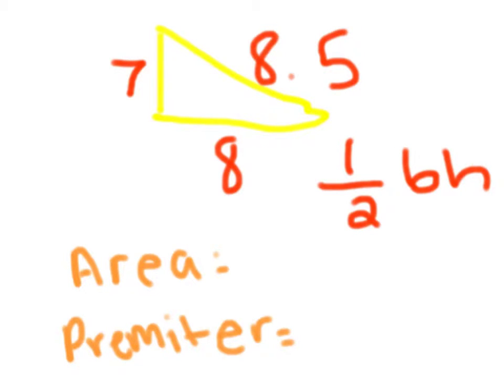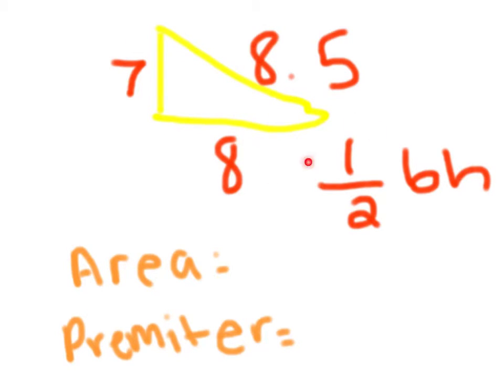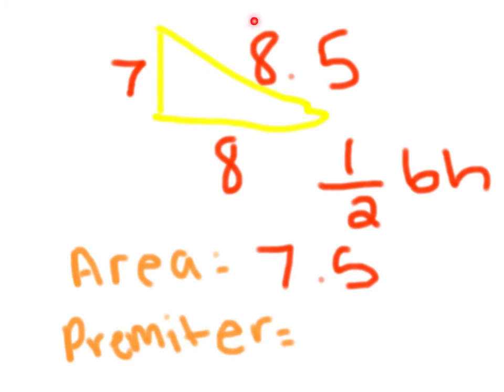Kassidy Squares 2/9